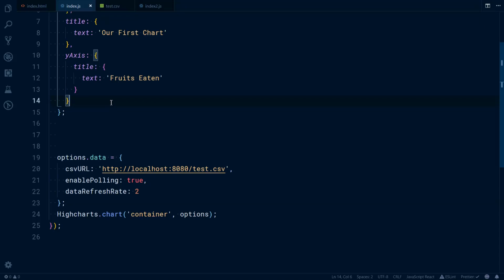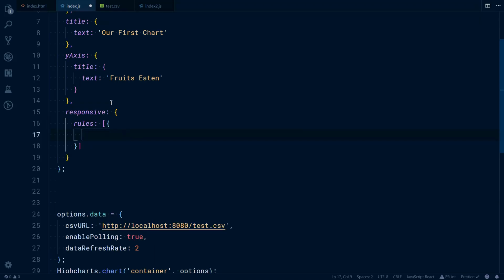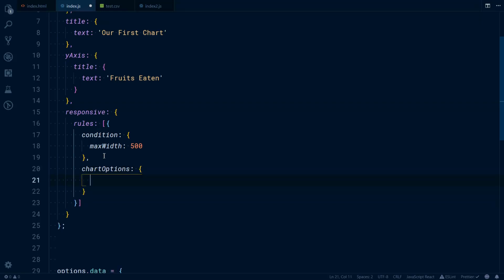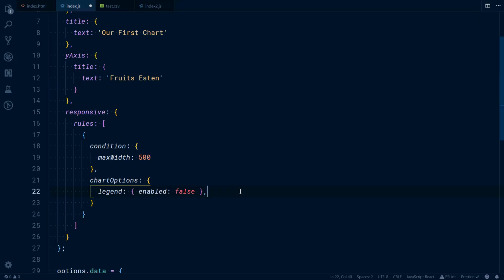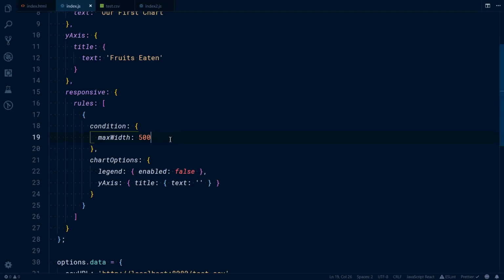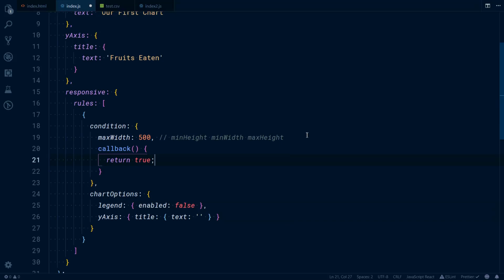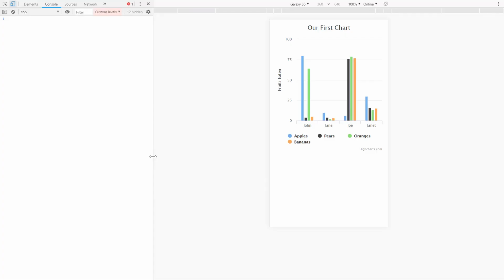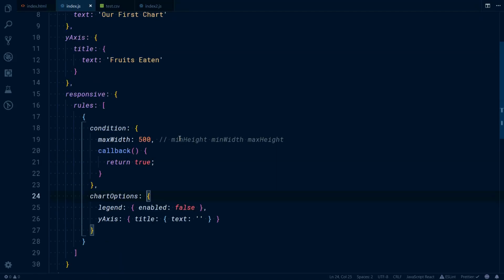Highcharts - Responsive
How to make highcharts responsive